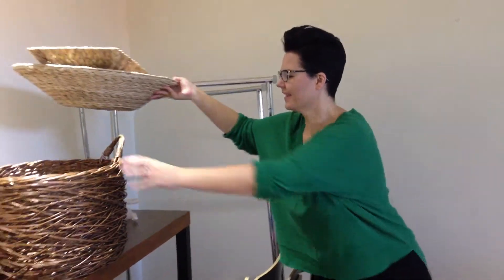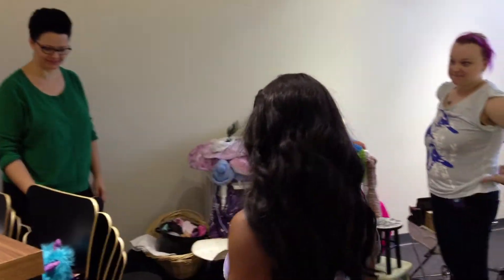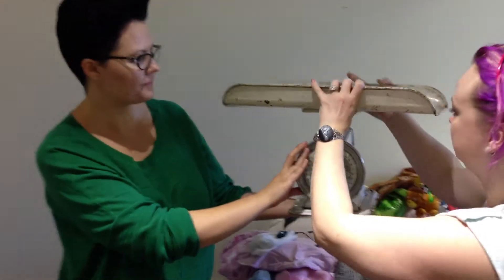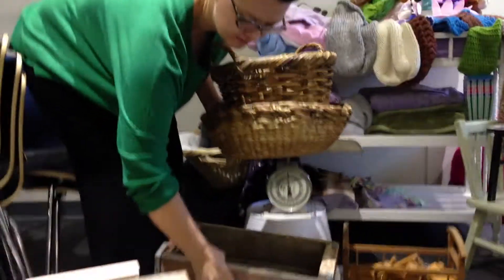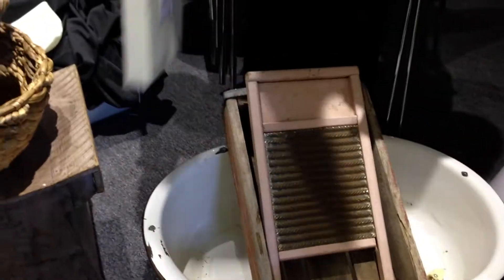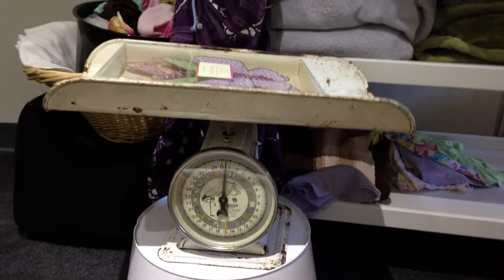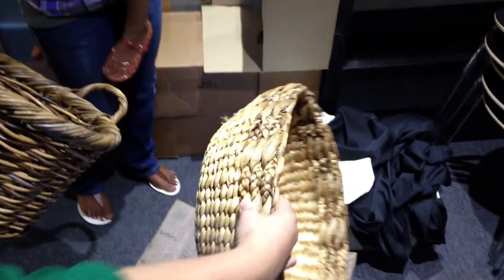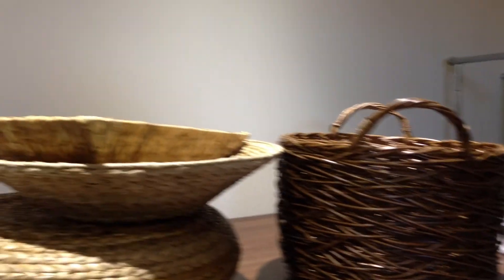Kelly Brown's Favorite Newborn Props at creativeLIVE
Newborn photographer Kelly Brown of Little Pieces Photography picks out her favorite props for her 3-day Newborn Posing workshop at creativeLIVE, May 9-11th, 2013. Follow kennaLIVE to see what goes on behind the scenes at creatveLIVE! Enroll for the live online event for free

Thanks to Jessica Drake & Jowhara Wyatt & all the other volunteers who brought in props!